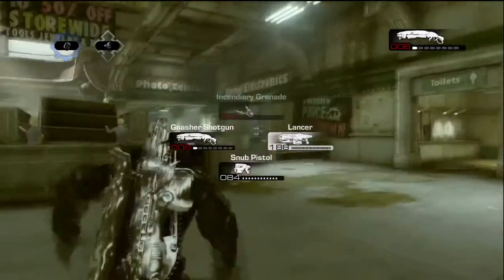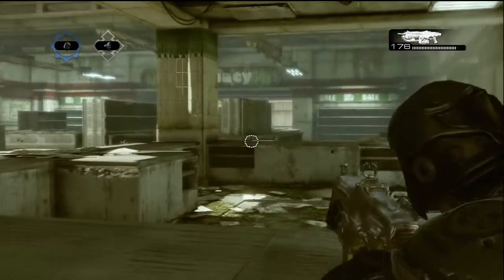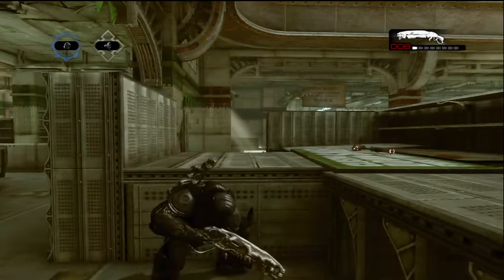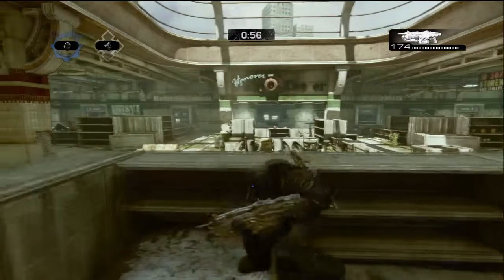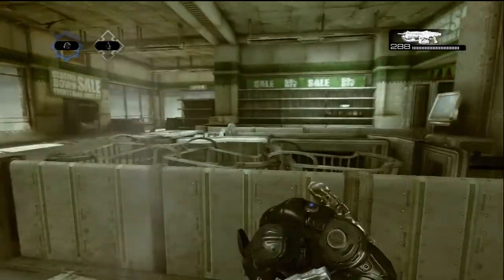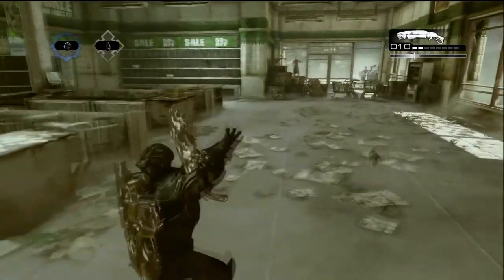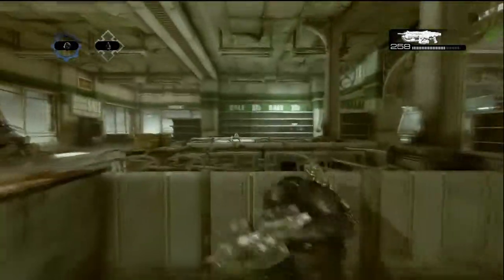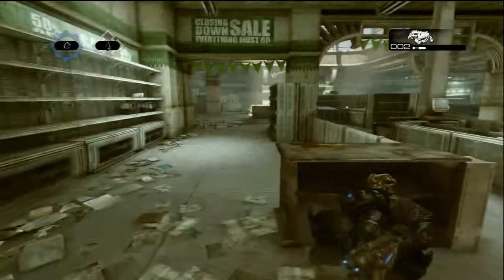CheckOut Strategy//GOW3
this a video aimed to help any new players that want to start playing Scrims and i hope make the community bigger!! Thanks guys i hope this helps you out a bit peace.